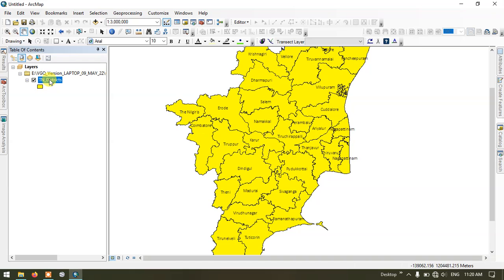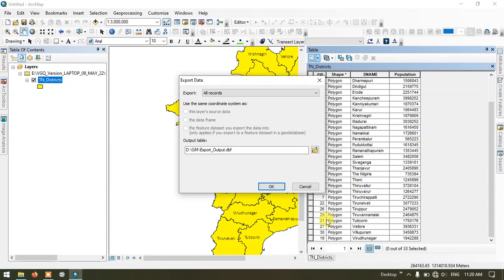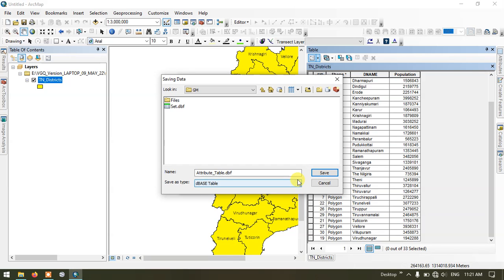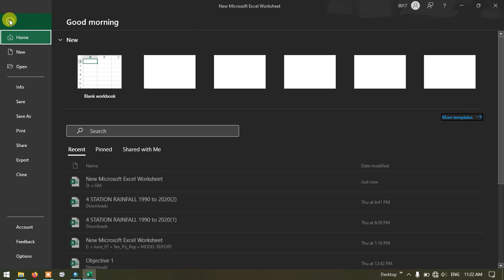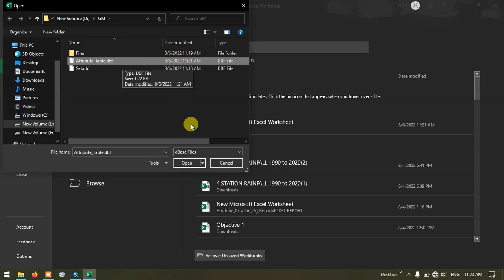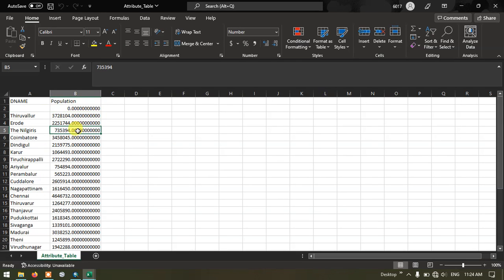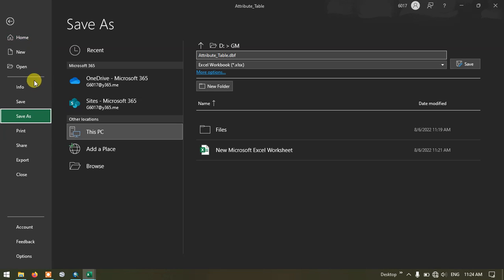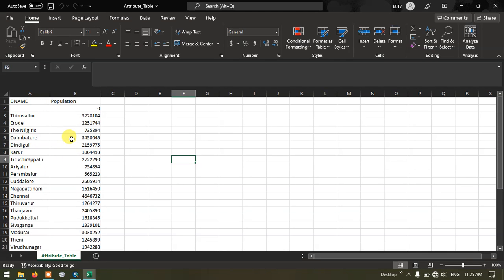ArcGIS: Export Attribute Table and Convert it to Excel file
This tutorial focuses on exporting attribute table from ArcMap/ArcGIS to Excel. Export attribute table from arcmap and save it as excel file.